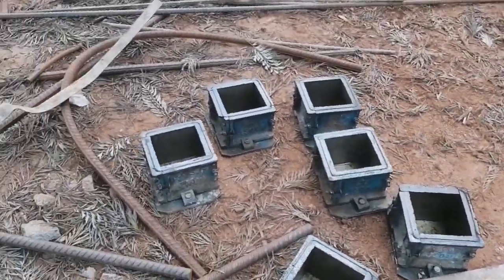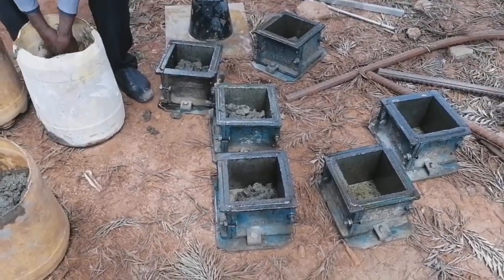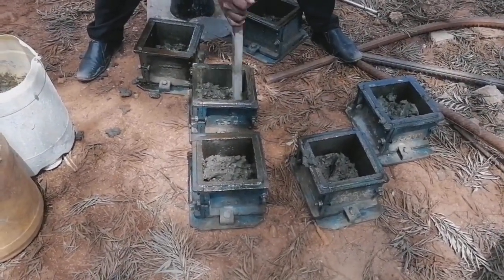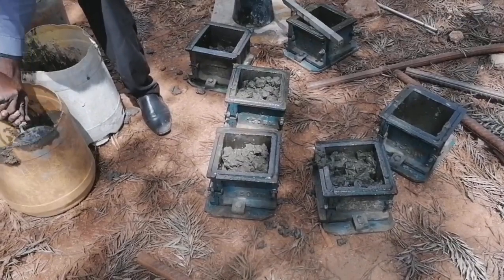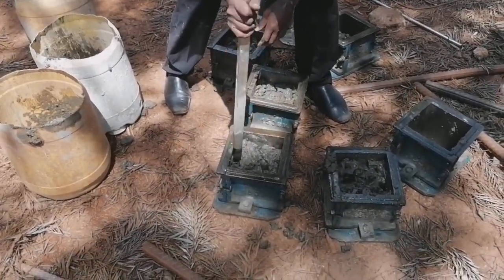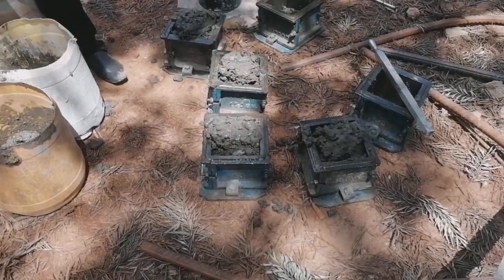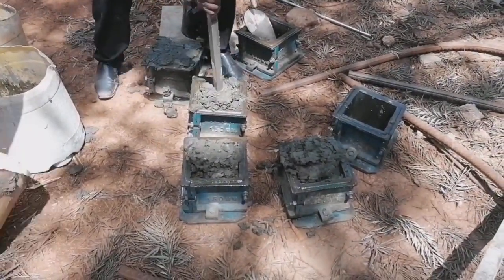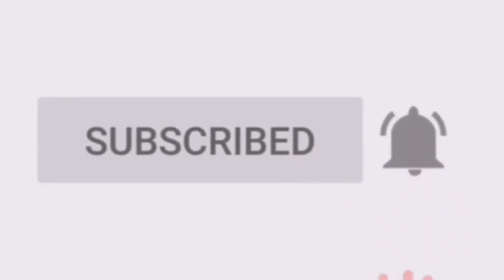How to Make Concrete Cube Samples - Materials Testing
In the Line of construction, we will always come across materials testing as we proceed with works. Concrete Cubes samples are taken to establish that the cast concrete is of the acceptable standards/strength. Something I did forget to mention, once the Cubes are prepared and top surface is smoothly finished, they are labeled with date of casting, class of concrete and if possible the name of project/client for the sole purpose of easy identification. I hope you enjoy this. Thank you